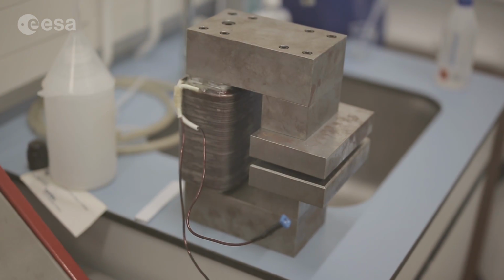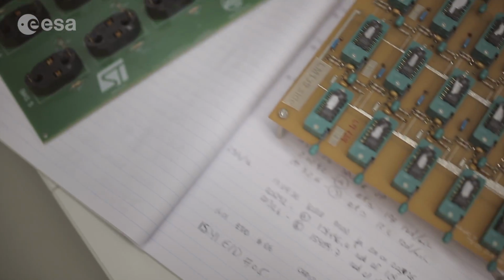Radiation testing for space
The apparent void of space is actually awash in high-energy particle radiation, which can have just as harmful an effect on delicate satellite components as it does on living tissue. The threat to spacecraft varies greatly based on their orbits. Ali Zadeh, head of ESA’s Components Space Evaluation and Radiation Effects section explains how electrical, electronic and electro-mechanical (EEE) components – the fundamental building blocks of any space mission – are tested for this harsh environment, assessing their suitability for space. The Agency’s ESTEC technical centre in Noordwijk, the Netherlands, hosts a Cobalt-60 irradiation facility for highly-penetrating gamma ray testing, supplemented by a network of external European particle accelerator sites for electron, proton and heavy-ion radiation testing.